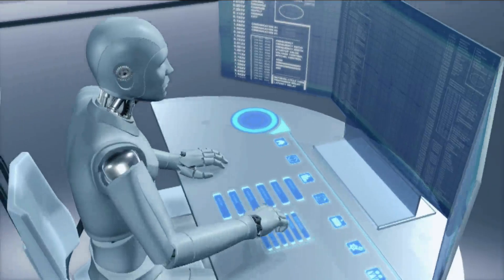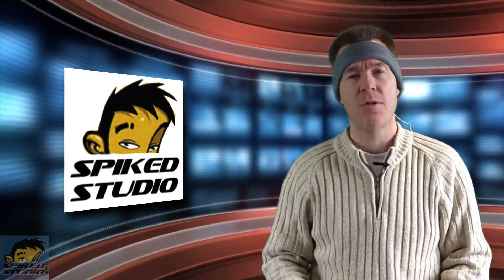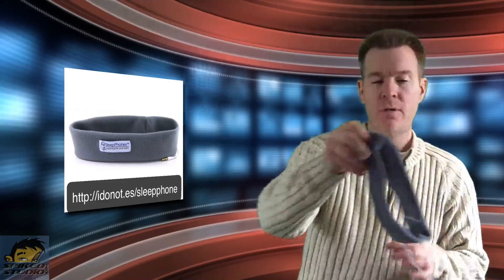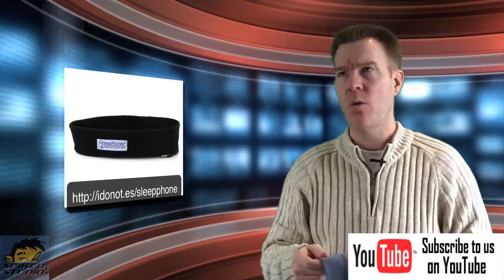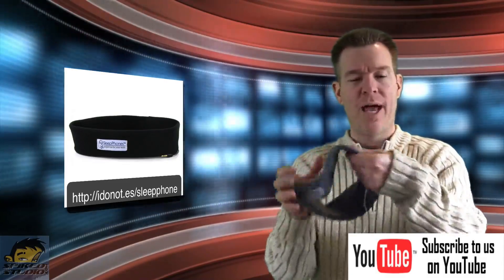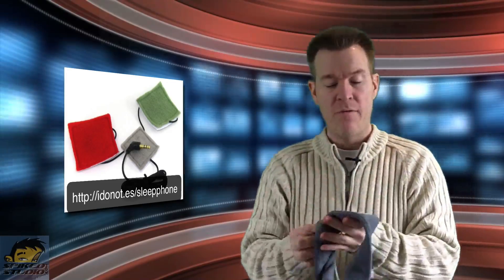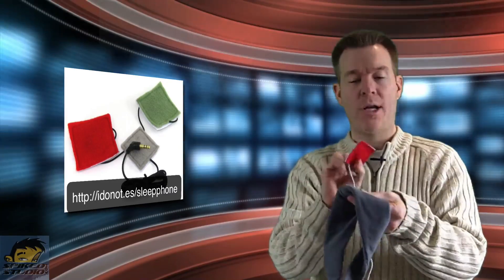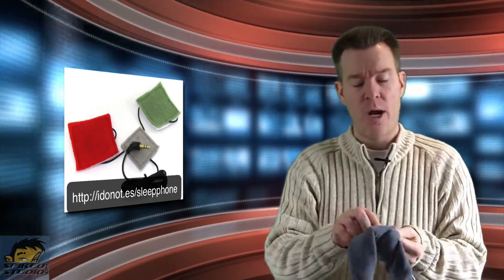AcousticSheep SleepPhones Classic headphones review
From AcousticSheep comes SleepPhones, the "pajamas for your ears". These are headphones designed as a sleek and soft headband to be worn at night and while you fall sleep.

I review the AcousticSheep SleepPhones Classic model above, but they are available in a Bluetooth wireless model. The SleepPhones are made from a majority of recycled plastics to be environmental friendly and have flat speakers that slip easily in and out of the headband.  This allows you to remove them for easy washing of the headband or replacing of the flat speakers.

The sound quality was good and the fit was very comfortable, even after hours of wearing it.  Your forehead and ears can get warm wearing it for long times, but not from the speakers, just from the soft material they use.  You can get AcousticSheep SleepPhones Classic in a few colors and styles as I mention in the video.

I toss them into my luggage for travel and even use them on international flights for more comfort. Check out their selection on Amazon right

Their website even offers hours of downloadable sounds for relaxation, extension cables, splitters and one of their real stuffed sheep. Also a runner model